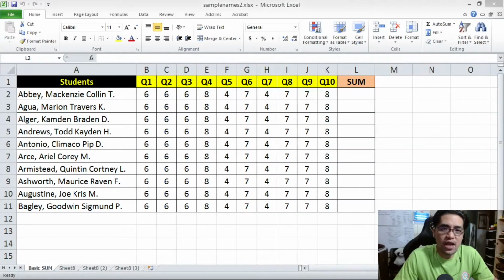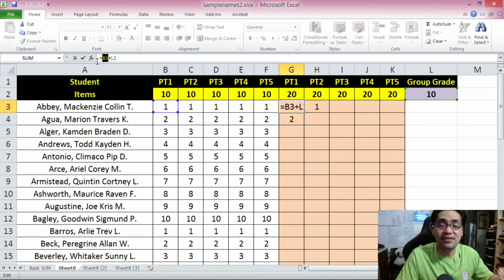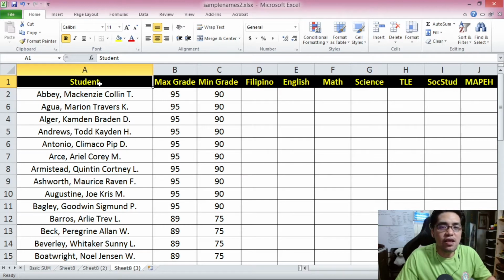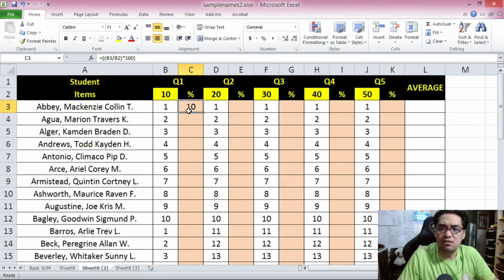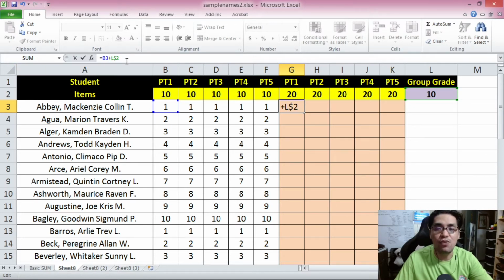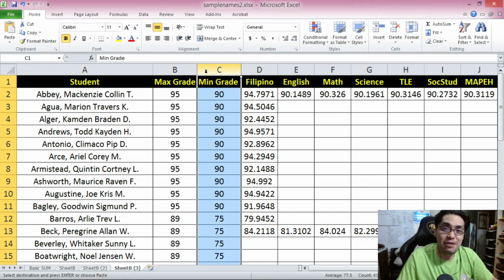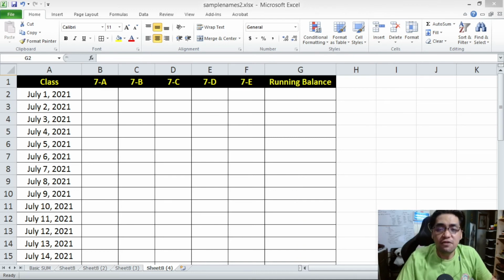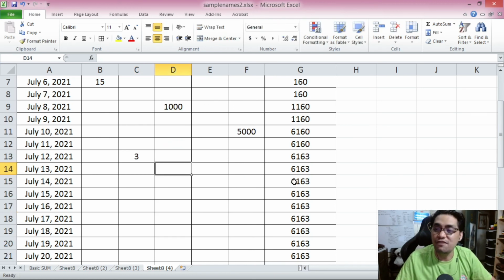RELATIVE AND ABSOLUTE REFERENCES | Excel for Teachers | Carlo Excels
Lesson 13 - Relative and Absolute References
Excel for Teachers
Carlo Excels

Objectives of this Episode:
1. Kinds of References
2. Relative References versus Absolute References
3. Using Absolute References

Lesson Chapters:

00:00 Introduction
00:23 Problems with Copy-Pasting References
16:07 Relative and Absolute References
18:20 Using Absolute References
22:44 Using Absolute Row References
25:09 Using Absolute Column References
26:27 Cut-Pasting Absolute References
29:31 Using Absolute References in Ranges
35:04 Closing